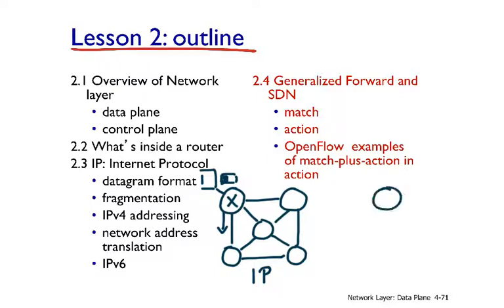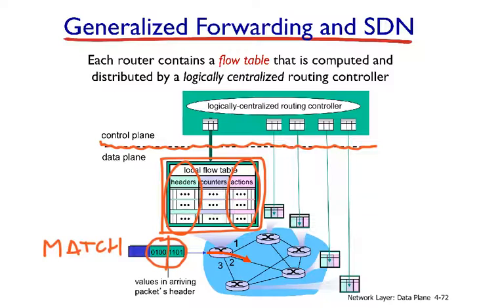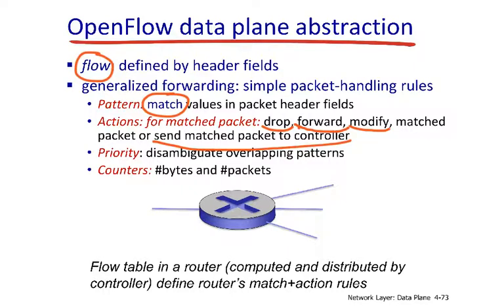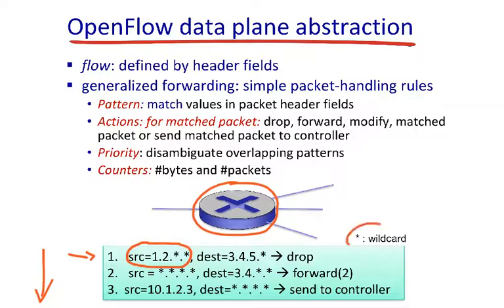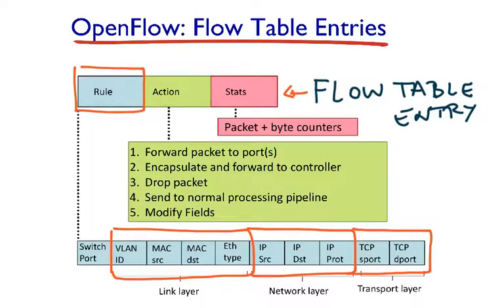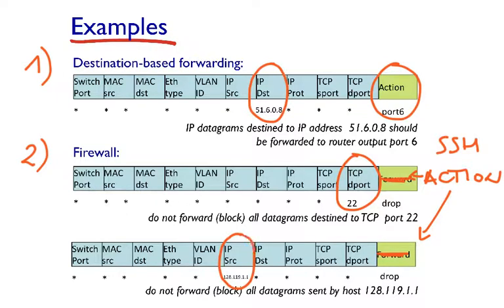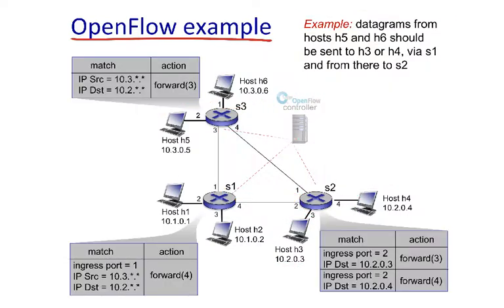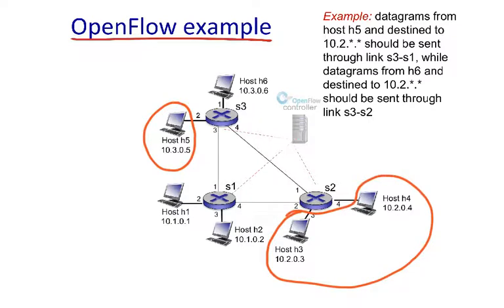SDN - Data Plane